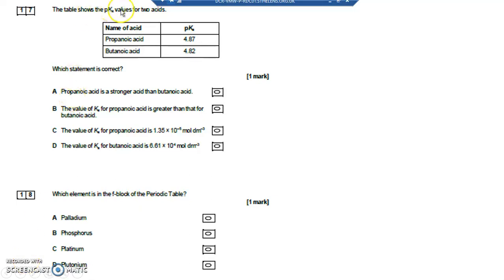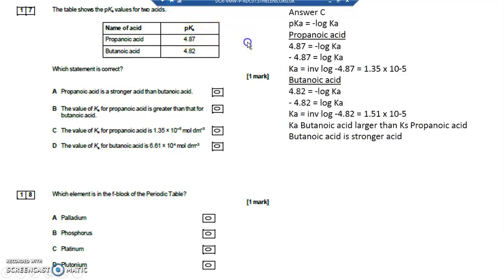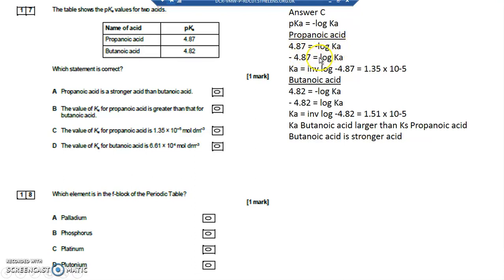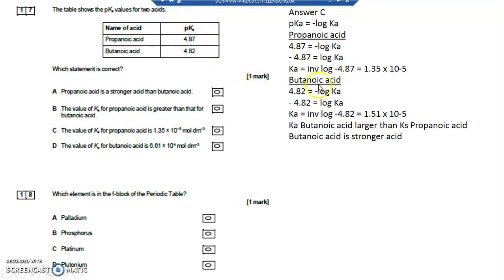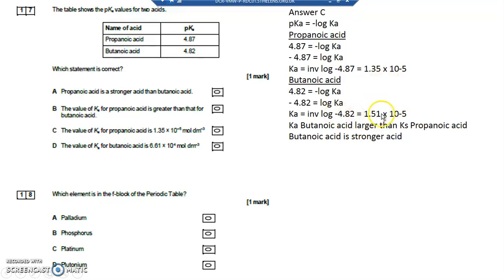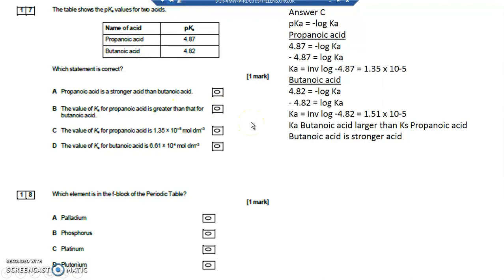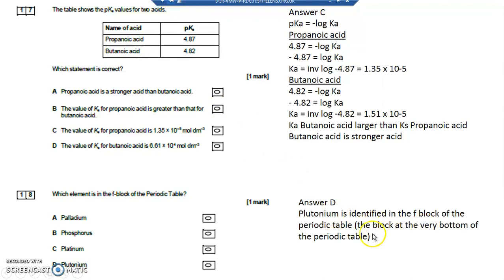A Level Paper 3 Specimen Set 2 Q17 18